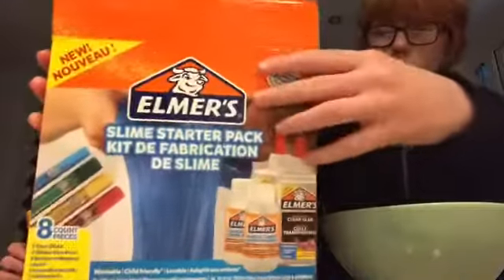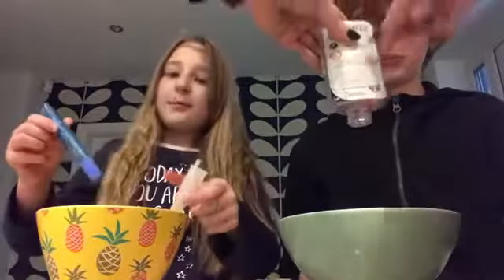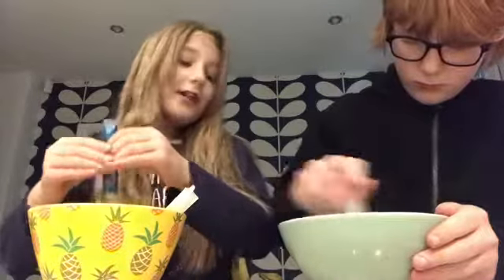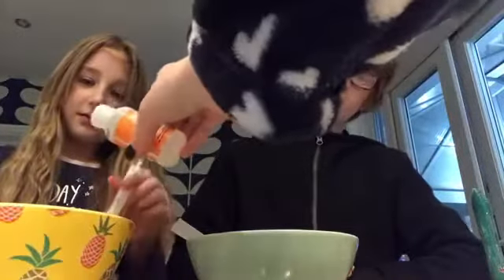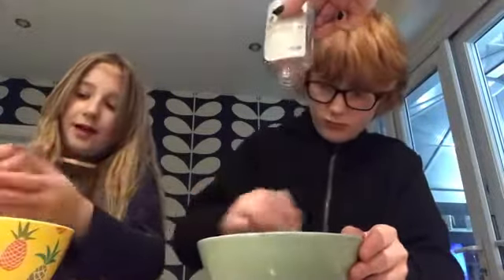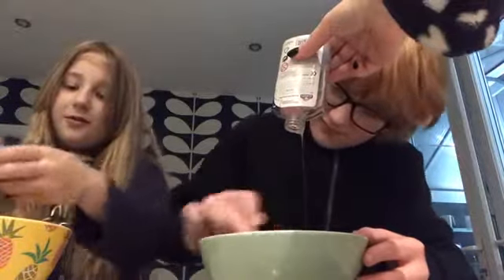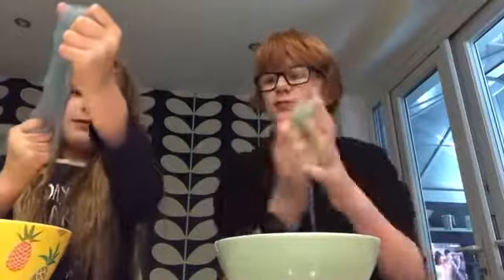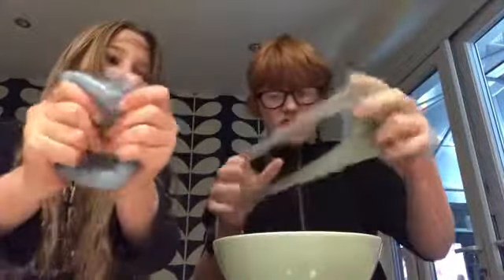Slime kit tutorial because my sister wanted to